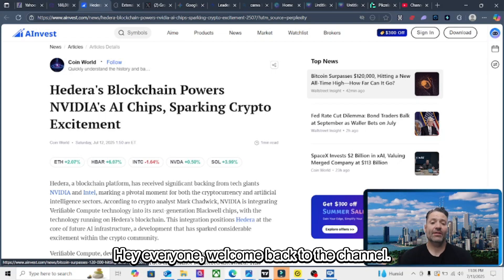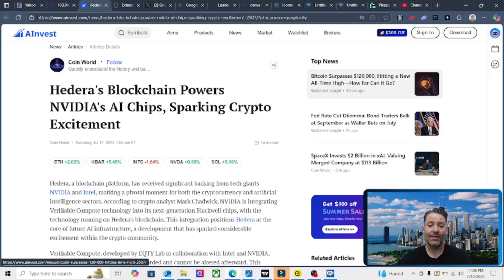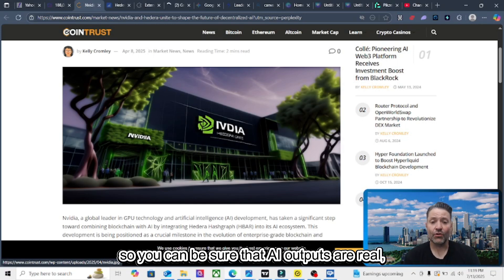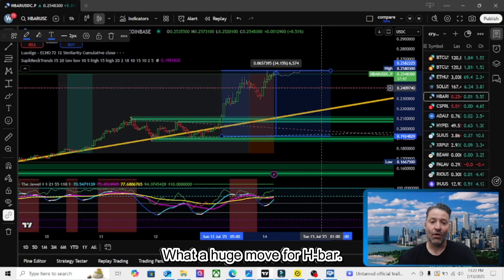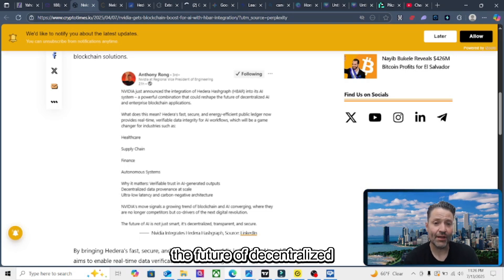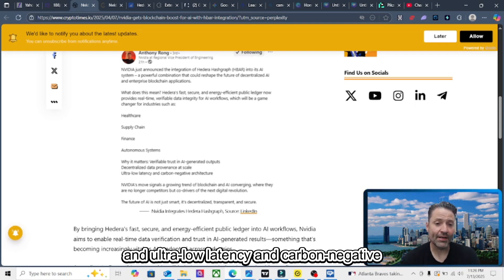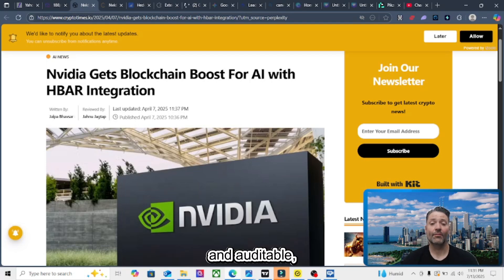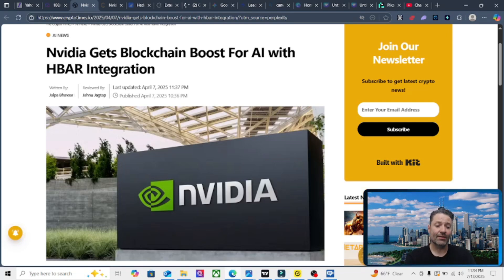Nvidia $NVDA & Hedera Hashgraph $HBAR Just Changed Everything: The Future Of AI & Crypto Revealed!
Solana= uCCtXBpWNNXDXefftiwtrgQavufHcGqS1dzkehvzaRM
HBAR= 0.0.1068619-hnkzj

Discover the groundbreaking partnership between Nvidia and Hedera Hashgraph (HBAR) that’s set to revolutionize both the AI and blockchain industries! In this video, I break down how Nvidia’s next-gen Blackwell AI chips will use Hedera’s ultra-fast, energy-efficient public ledger to make AI computations fully transparent, secure, and auditable.

Learn what “Verifiable Compute” means for the future of technology, why this collaboration is a game-changer for sectors like finance, healthcare, and autonomous vehicles, and how HBAR’s price and adoption are reacting to the news. If you’re passionate about tech, investments, or crypto, you won’t want to miss this deep dive into the biggest AI x blockchain partnership of the year!